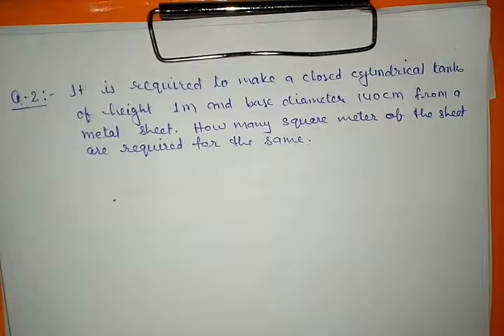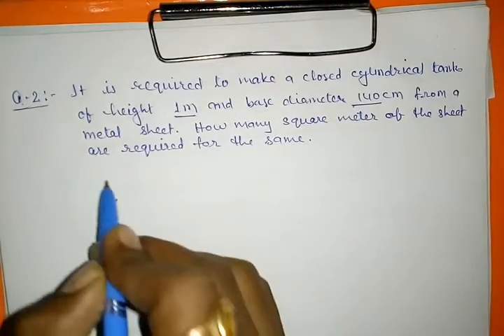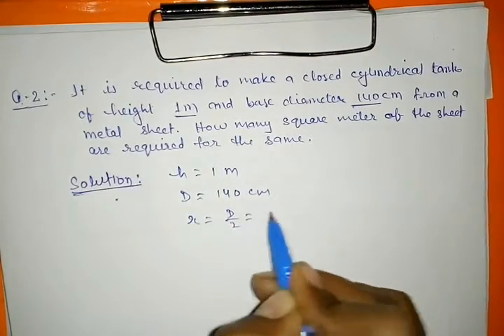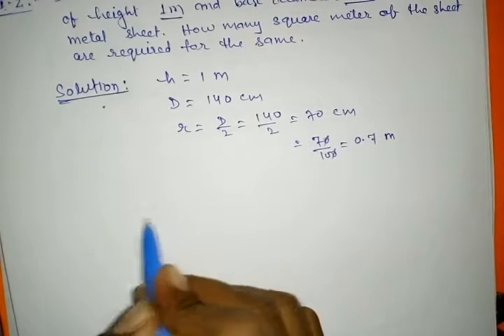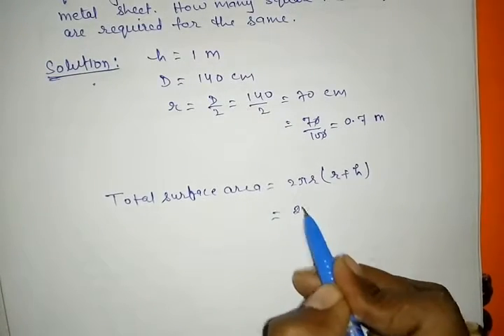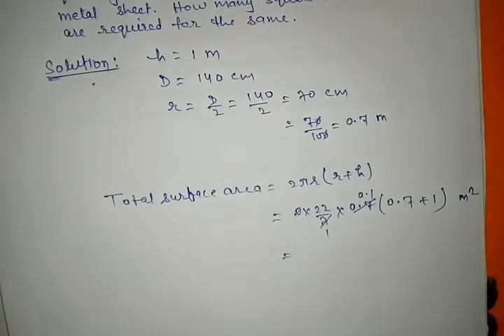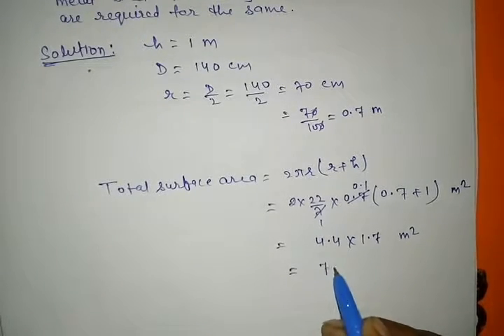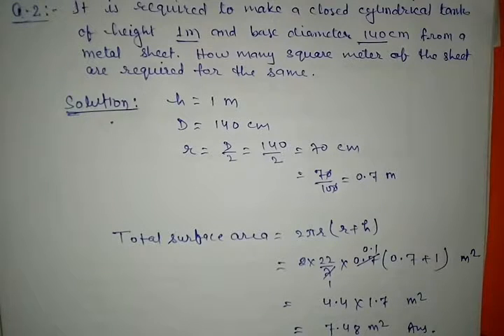Class 9th NCRT Maths CH 13.1 Q 2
It is required to make a closed cylindrical tank of height 1 m and base Diameter 140 cm from a metal sheet. How many square meter of the sheet are required for the same?